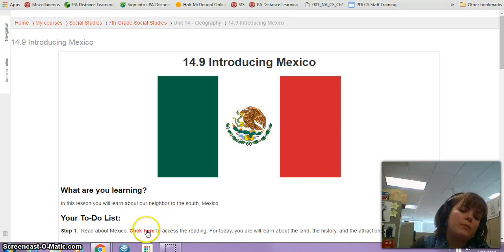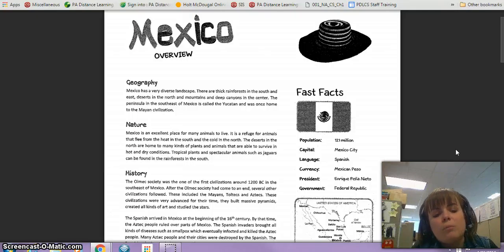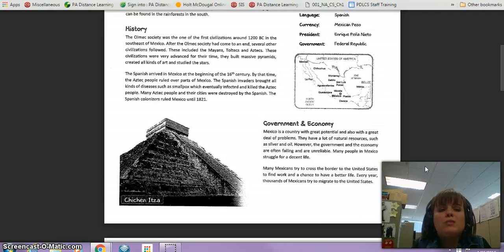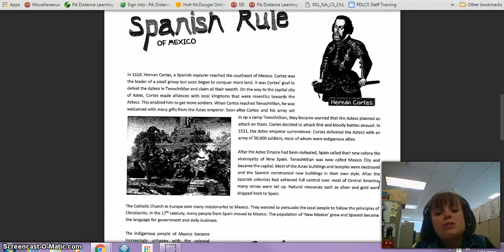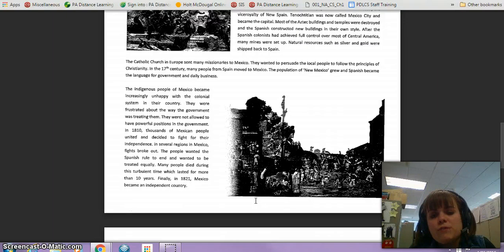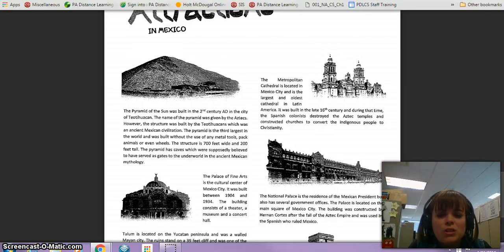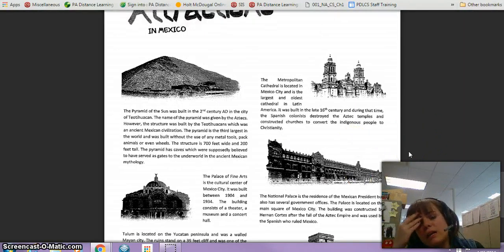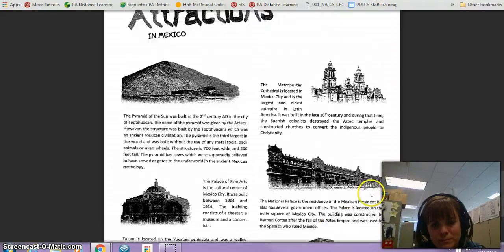14 9 Mexico